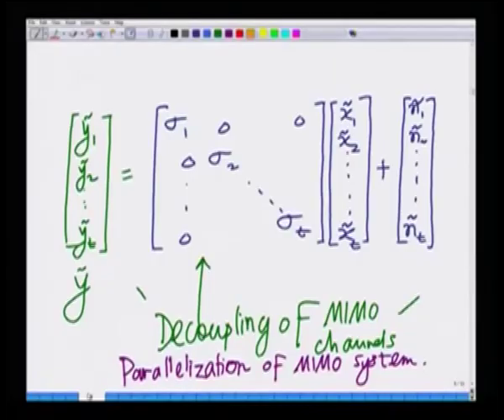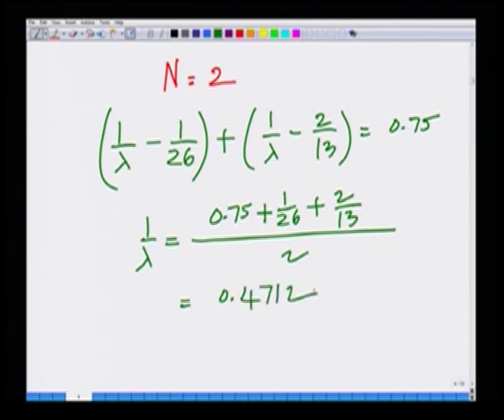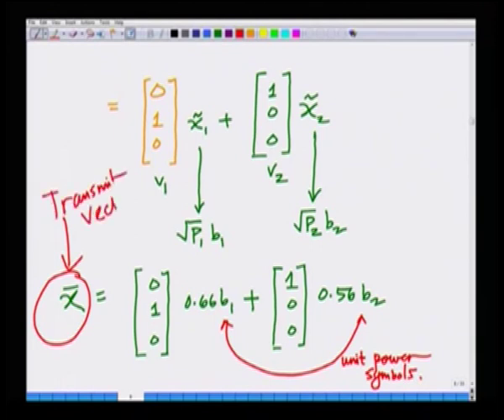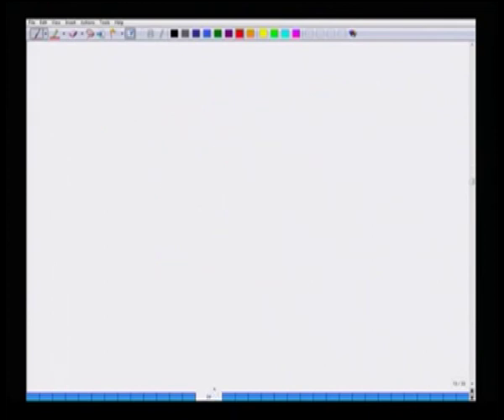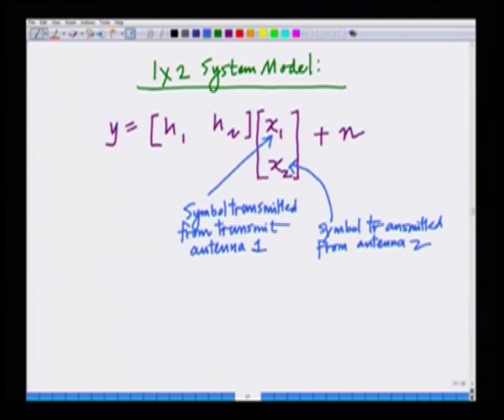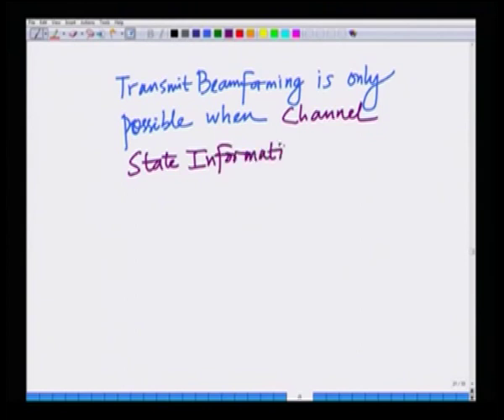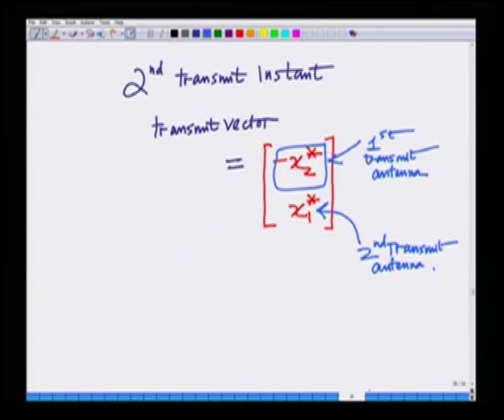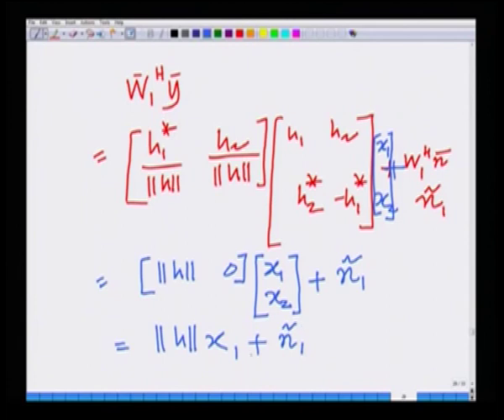Lecture 24-SVD Based Optimal MIMO Transmission and Capacity